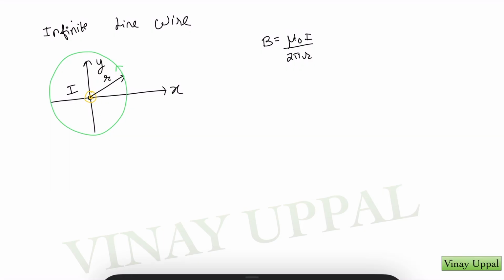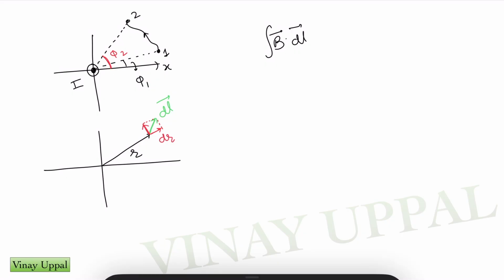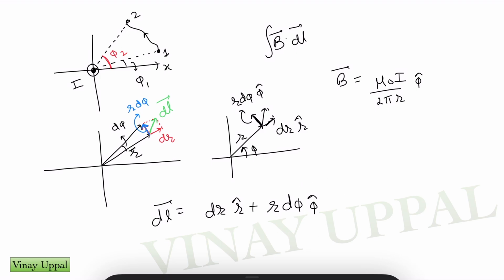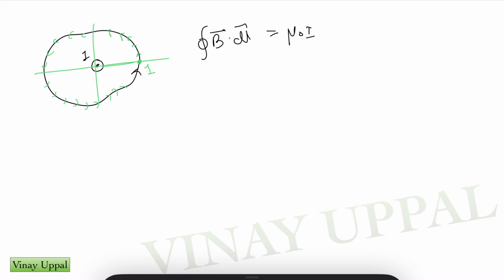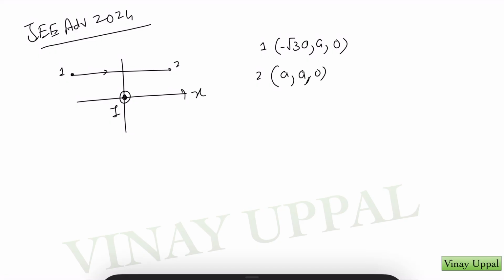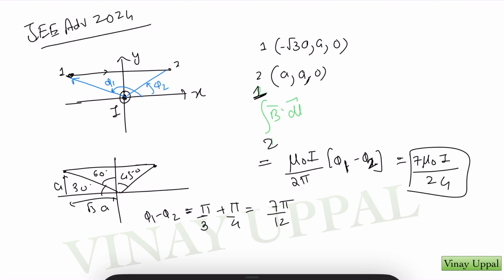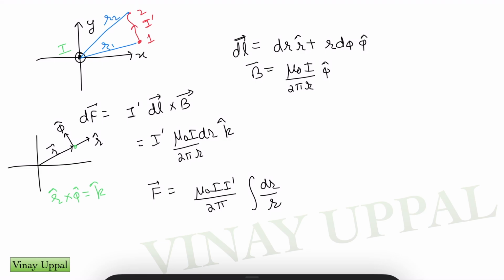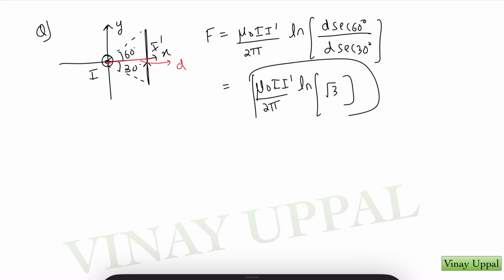30 Seconds Shortcut! FREE LECTURE for JEE Advanced PYQ from Gamechanger Course.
Visit vinayuppal.com for the best courses for JEE Advanced.